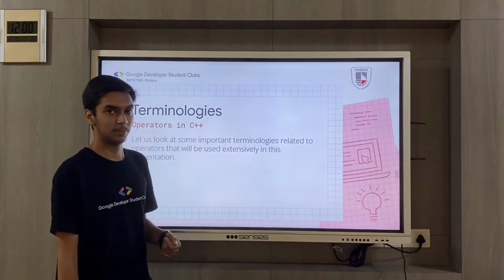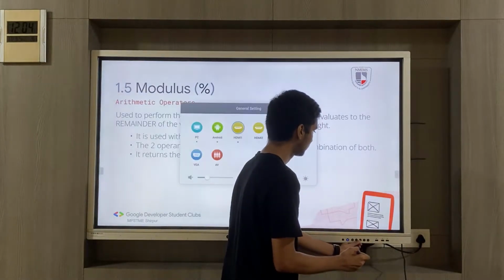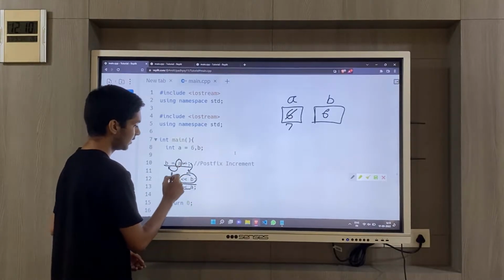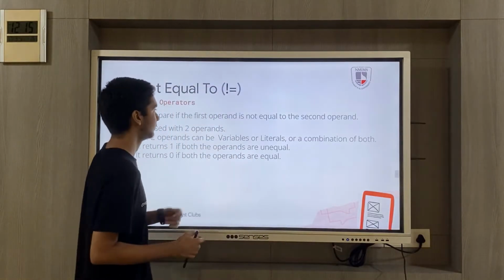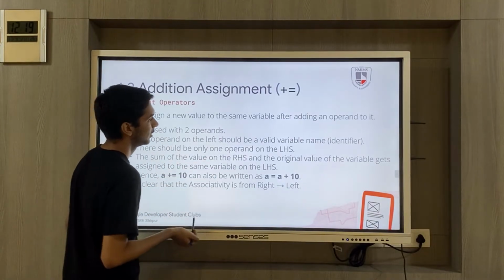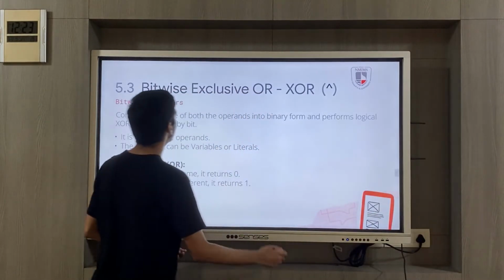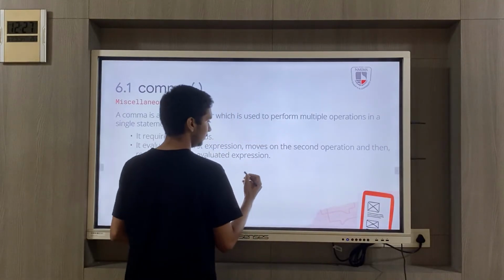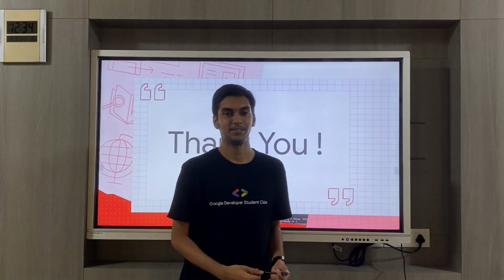Operators in C++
Made for Google Developer Student Club

Timestamps:
0:00 Introduction
0:34 Terminologies
2:12 Operators
2:23 Arithmetic Operators
10:52 Relational Operators
12:55 Logical Operators
15:16 Assignment Operators
18:19 Bitwise Operators
24:29 Miscellaneous Operators
27:34 Precedence & Associativity
28:11 Unary, Binary, Ternary